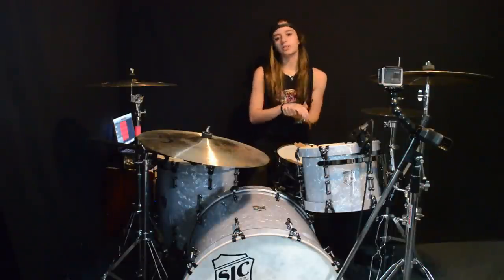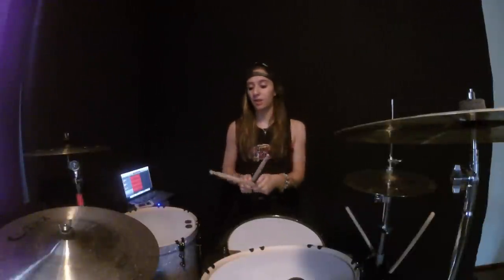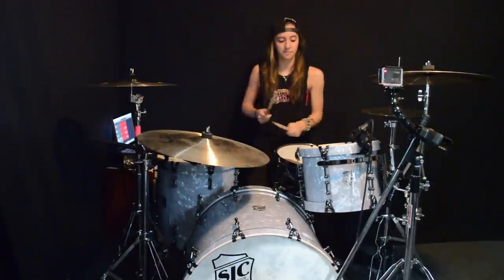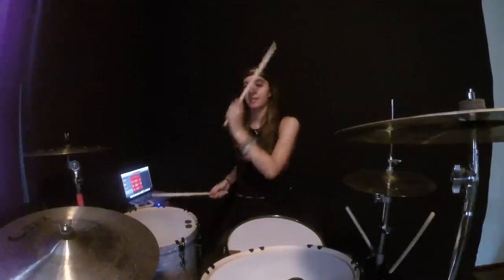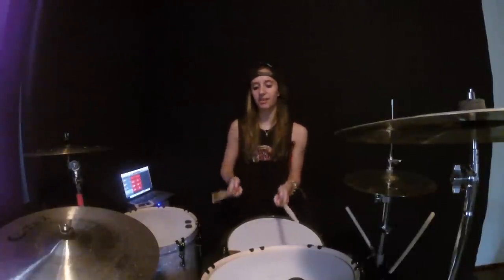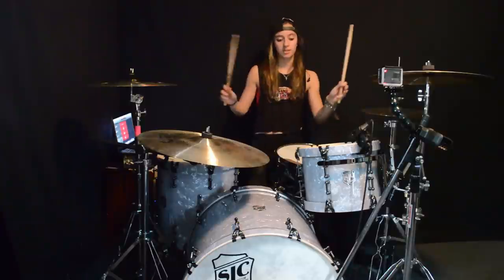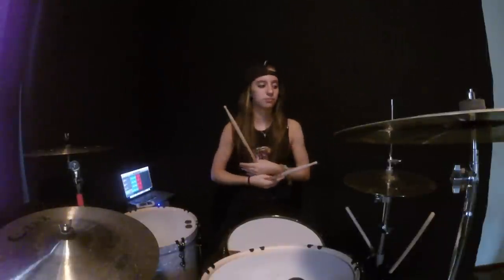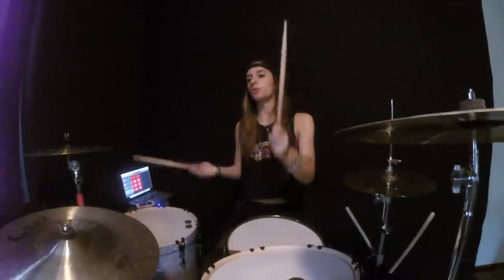"Learn That Fill" With Kristina Schiano - Lesson 1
Many more lessons to come!

Proud Endorser For:
-Drumtacs
-TRX Cymbals
-SJC Drums